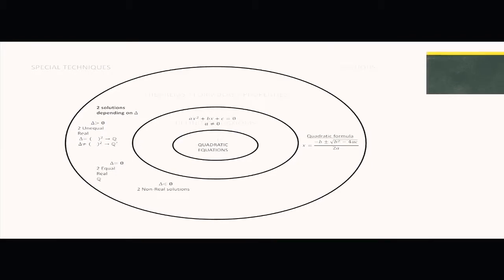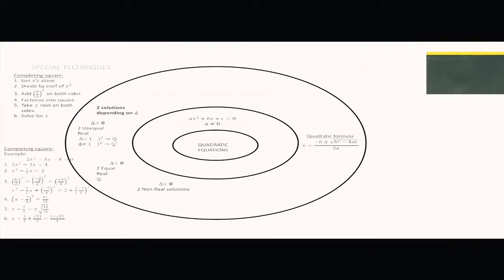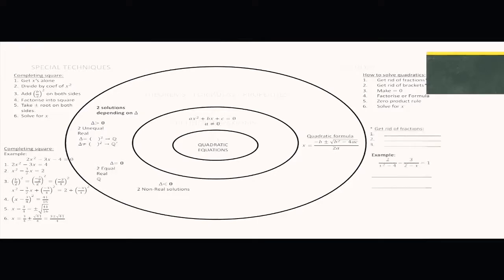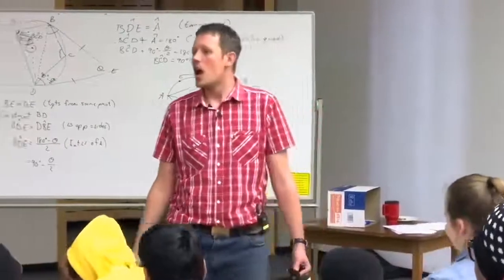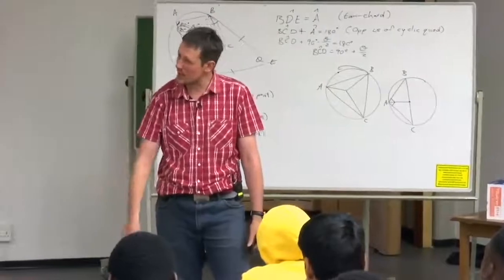Gr 12 - Exam Preparation - General Tips and Techniques